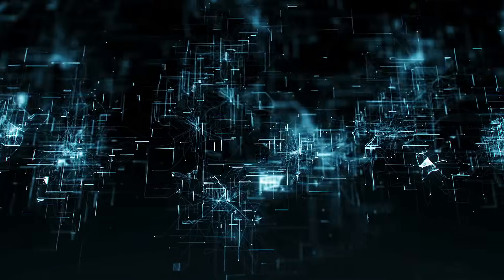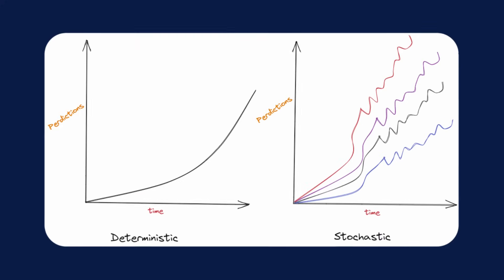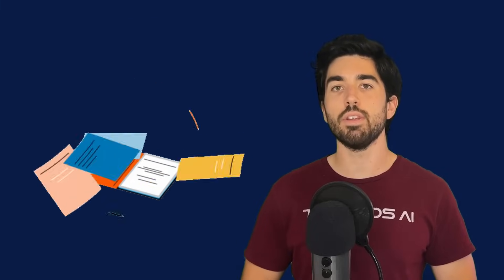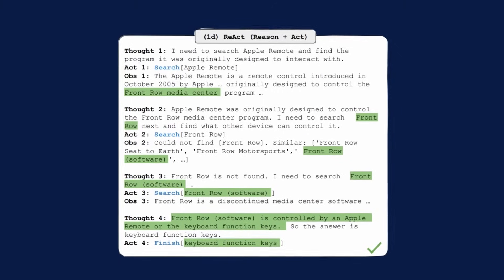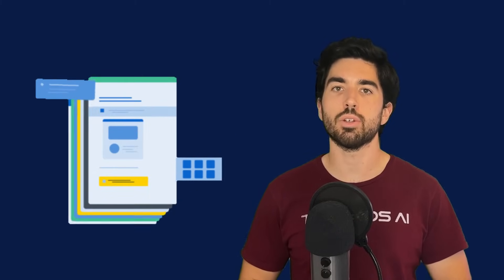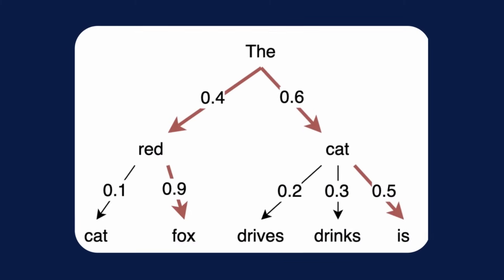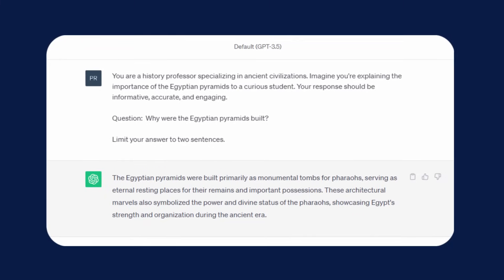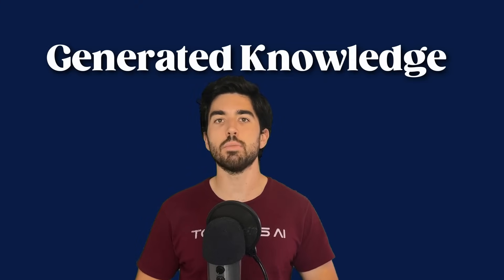Pro Tips for Improving AI Responses and Performance: How to tune your Language Models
Unlock the full potential of large language models (LLMs) with this comprehensive guide! Dive into advanced techniques for controlling LLM outputs, mitigating biases, and enhancing performance. Learn about temperature, stop sequences, frequency and presence penalties, and explore practical examples to tailor LLMs to your specific needs. Your journey to mastering and commercializing LLMs starts here!

► Jump on our free LLM course from the Gen AI 360 Foundational Model Certification (Built in collaboration with Activeloop, Towards AI, and the Intel Disruptor Initiative)

With the great support of Cohere & Lambda.

Chapters:
0:00 Subscribe to the channel for more AI videos!
0:20 Controlling your LLM outputs.
0:36 Data!
1:05 Improve the decoding parameters!
1:15 Temperature.
2:25 Stop sequences.
3:01 The REACT framework!
4:05 Frequency Penalty.
4:54 The decoding methods.
6:35 Prompt engineering.
7:05 Define a good system prompt!
7:39 Few-shot prompting
7:59 Chain of thought prompting
8:34 Self-consistency prompting
9:04 Generated knowledge
9:20 RAG
9:44 Fine-tuning and conclusion.